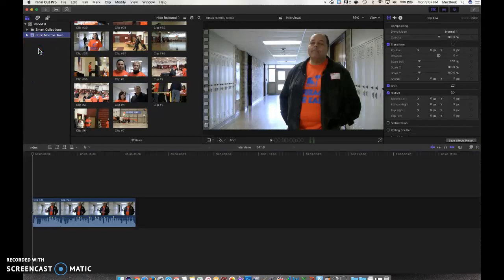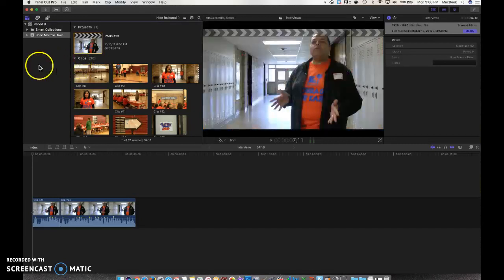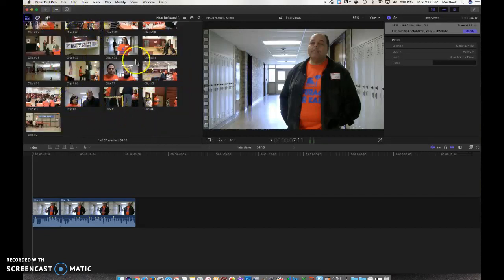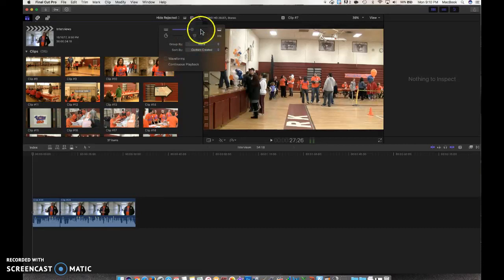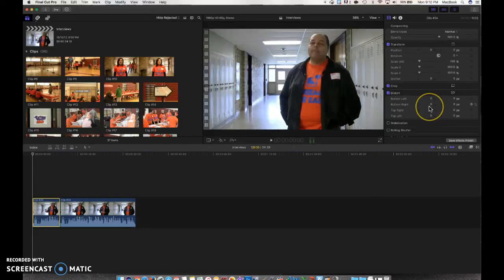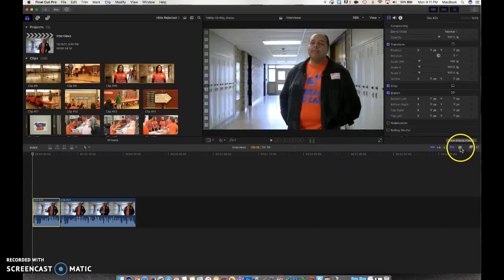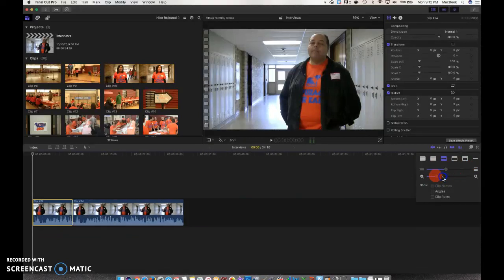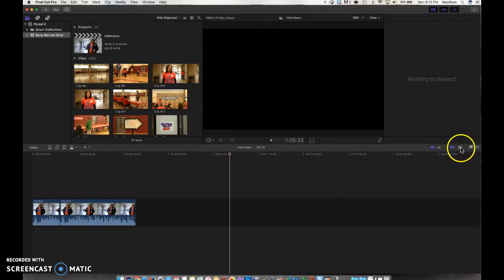Navigating the Final Cut Pro X Interface (10.3.4)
This tutorial helps you to navigate the Final Cut Pro X interface by introducing you to parts of the screen.